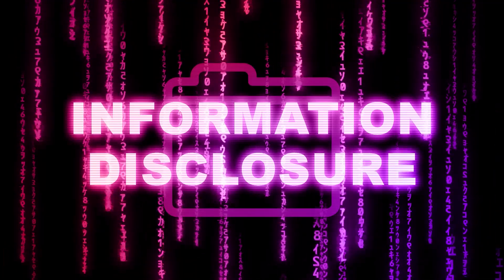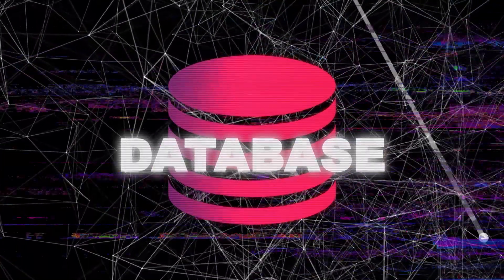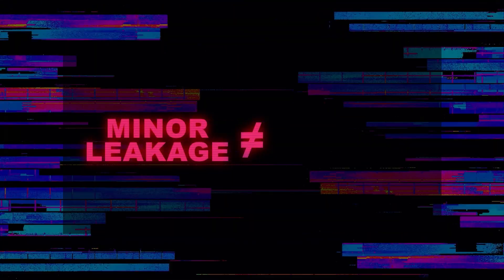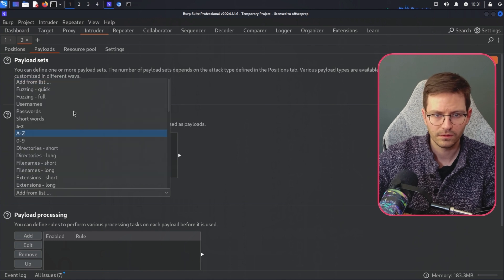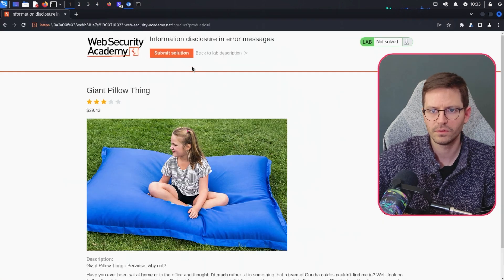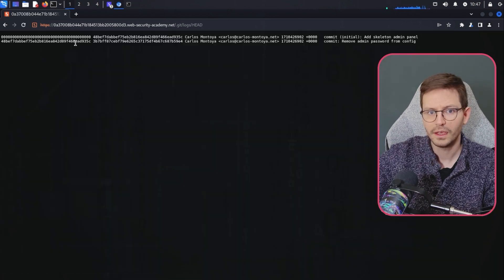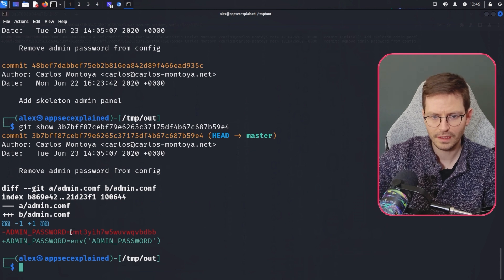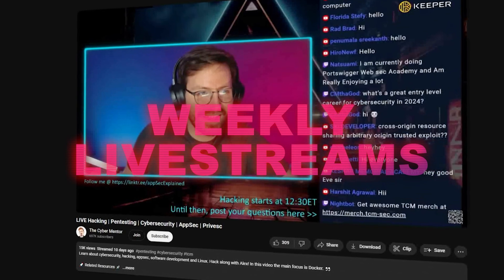What is a File Disclosure Vulnerability?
Keeper Security’s next-gen privileged access management solution delivers enterprise-grade password, secrets and privileged connection management in one unified platform. Request a demo on how you can protect your organization against cyber threats with zero-trust Enterprise Password Management (EPM).

Let's discuss file disclosure vulnerabilities and how you can leverage them in your penetration testing.